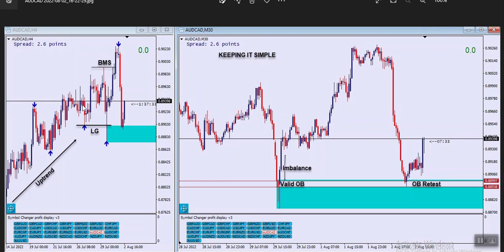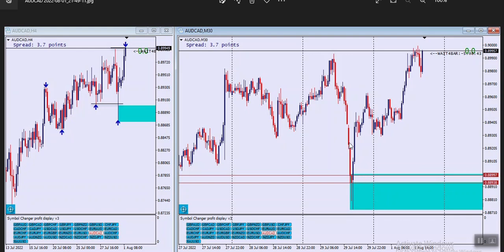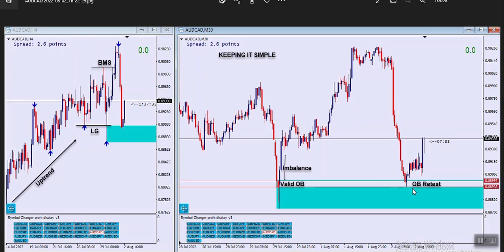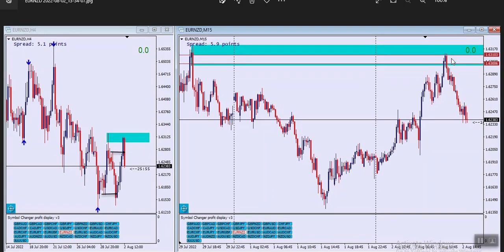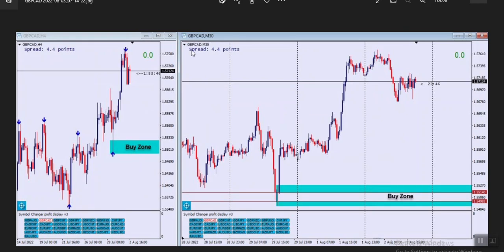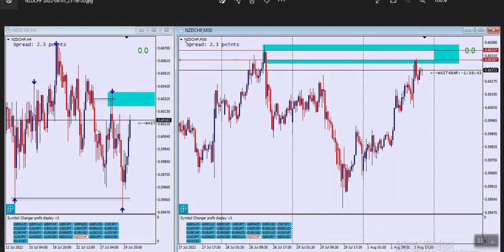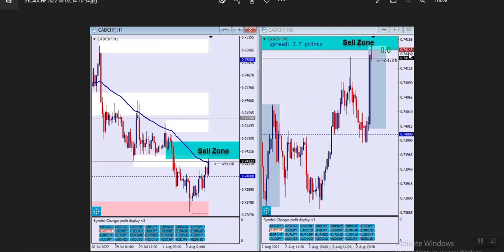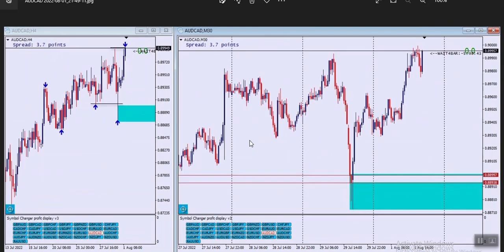Keeping It Simple - Order Block / Institutional Trading